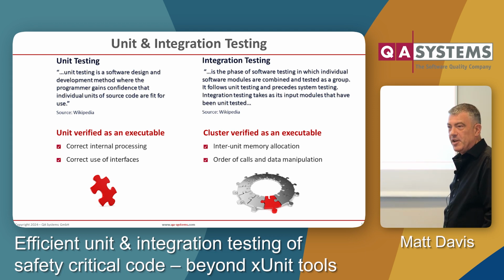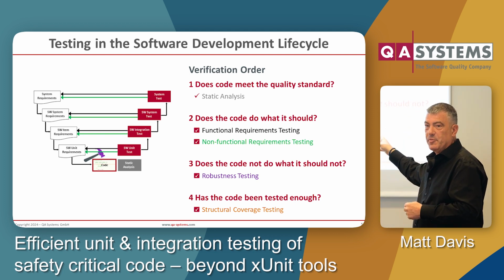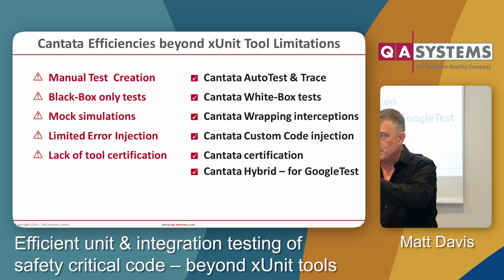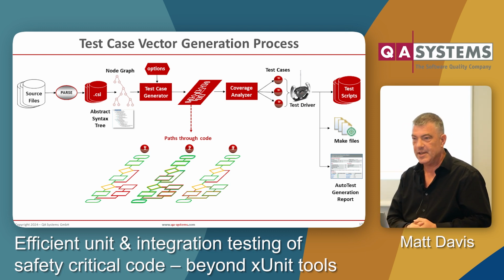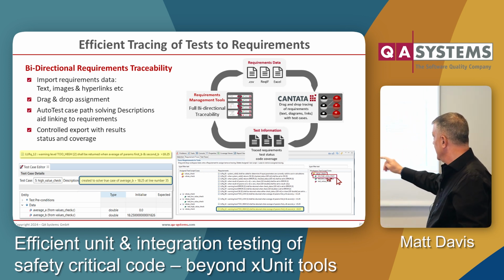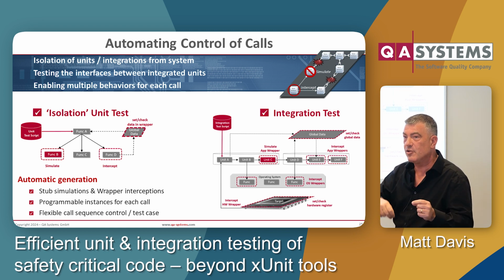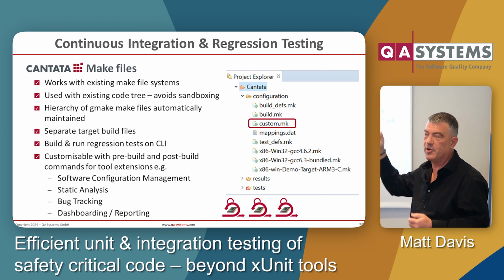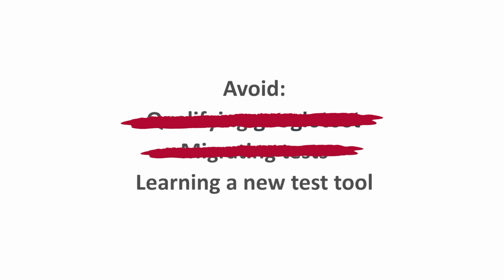Efficient Unit and Integration Testing of Safety Critical Code, Beyond xUnit Tools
This video is a recording of a seminar presentation by Matt Davis, Managing Director of QA Systems in the UK, during a roadshow organized by QA Systems' partner company in the Nordic countries, Nohau. Matt has over 33 years of experience working with technologies for efficient unit and integration testing.

In this comprehensive presentation, Matt discusses the challenges and best practices for testing safety-critical code, where failures can have serious consequences like injury or loss of life. He covers topics such as:

- Differences between unit testing and integration testing
- Limitations of traditional XUnit testing frameworks (like JUnit, Google Test)
- Advantages of using a commercial tool like Cantata for automated test case generation, white-box testing, wrapping/intercepting calls, code injection, and more
- Achieving high code coverage metrics mandated by safety standards
- Requirements traceability and maintaining tests as requirements change
- Integrating testing into CI/CD pipelines and reporting
- Tool certification and qualification process for safety-critical industries

Whether you're developing safety-critical systems or looking to improve your unit testing practices, this video provides valuable insights from an industry expert. It also introduces Cantata Hybrid, a new solution that enables using Google Tests while generating certification evidence through Cantata's certified technology.